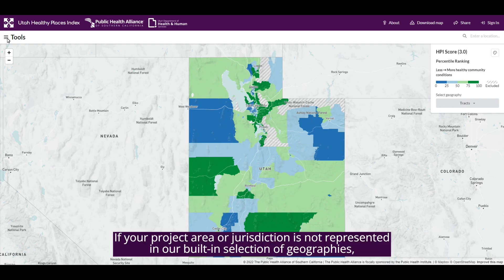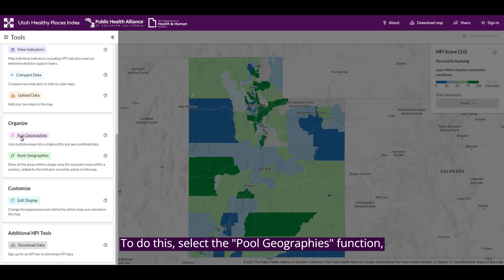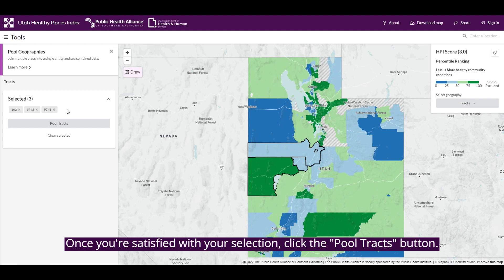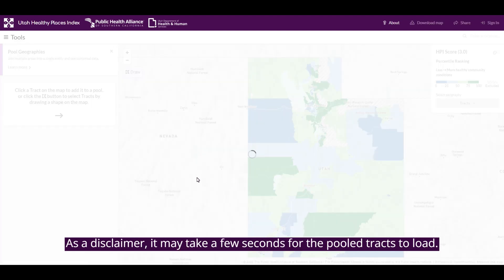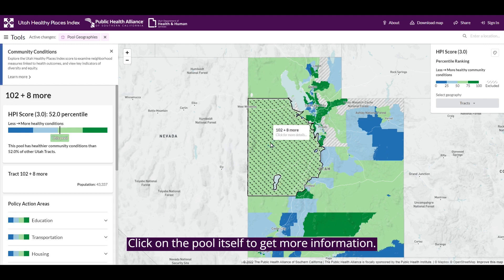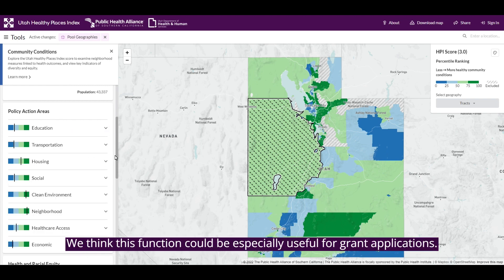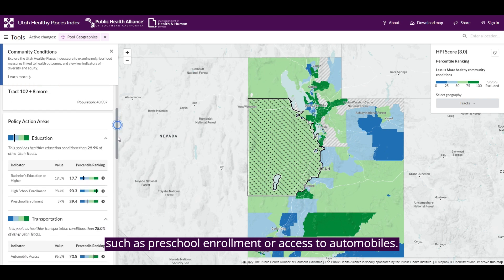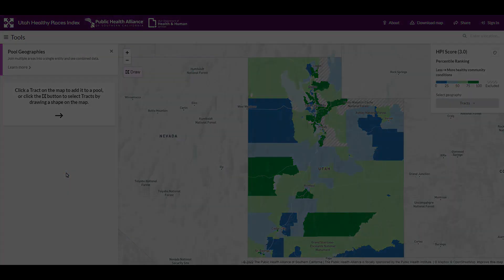Utah Healthy Places Index: Introduction to Pooling Tutorial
This is the eighth video in our series about how to make the most out of the Utah HPI.